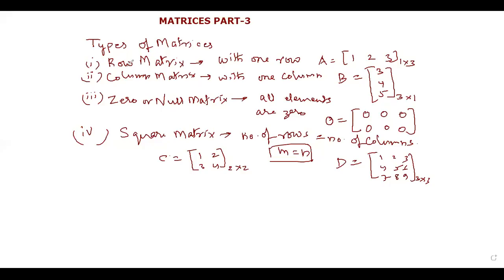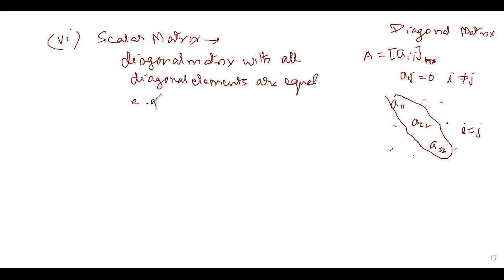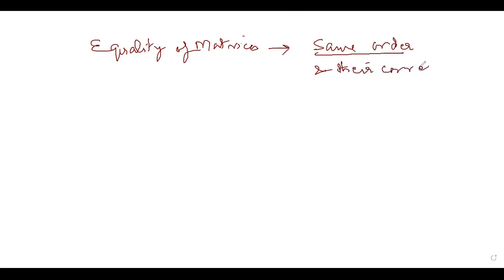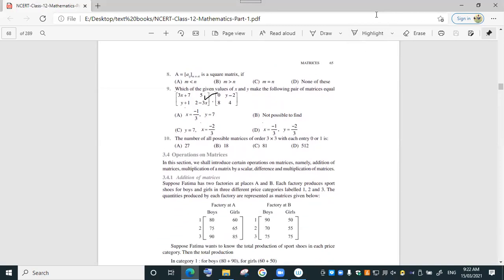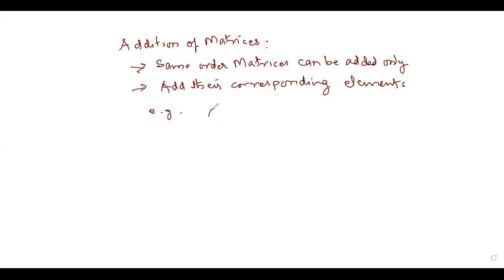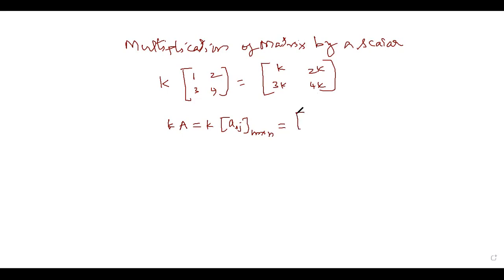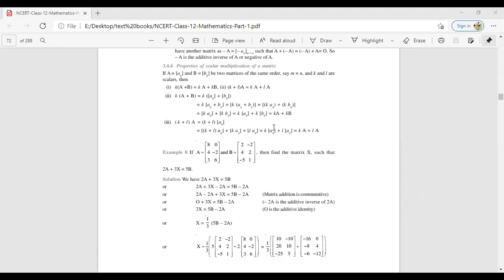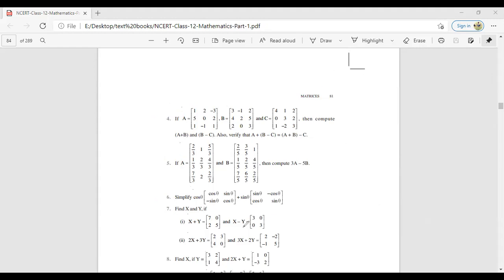XII MATRICES PART 3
1.TYPES OF MATRICES.
2.EQUALITY OF MATRICES.
3.EXERCISE-3.1/Q-6 TO Q-10
4.ADDITION OF MATRICES AND ITS PROPERTIES.
5.EXERCISE-3.2/Q-1,2